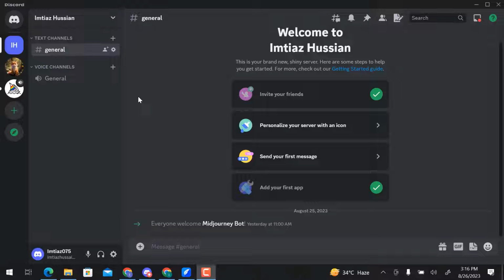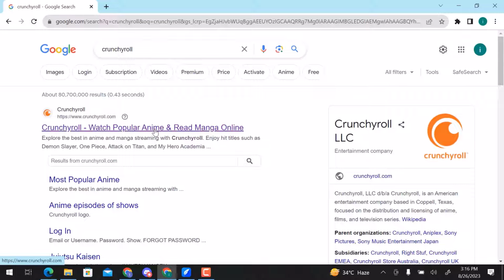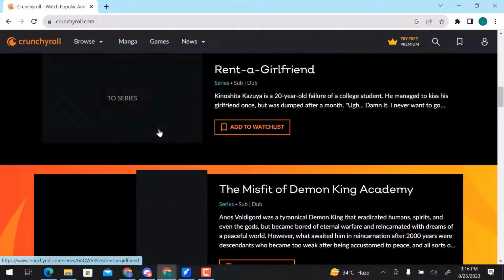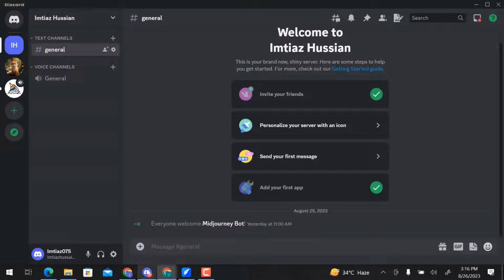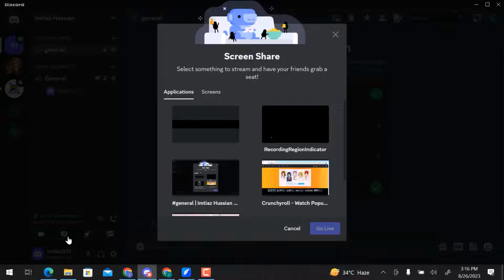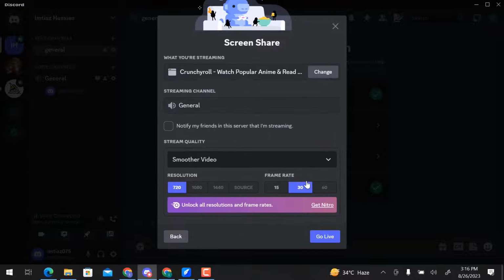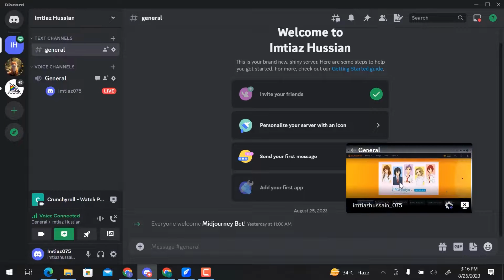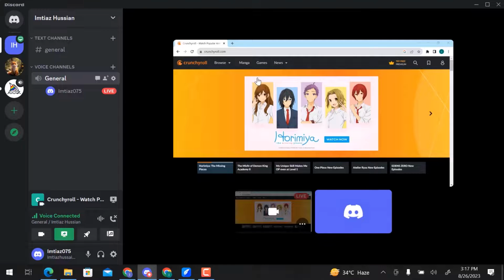How To Stream Crunchyroll on Discord | How To Connect Crunchyroll To Discord {BlackScreen Fix}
Are you an anime enthusiast looking to share your favorite Crunchyroll series with friends on Discord without dealing with annoying black screens? Look no further! In this tutorial, we'll show you how to effortlessly stream Crunchyroll on Discord and avoid those pesky black screen issues.

In this video, we'll guide you through the steps to seamlessly connect Crunchyroll to Discord, allowing you to enjoy anime nights with your friends in a smooth and hassle-free way. Say goodbye to frustrating black screens and hello to uninterrupted anime streaming!

We'll also provide some valuable insights on how to overcome black screen problems when attempting to stream other platforms like Netflix on Discord.

By the end of this tutorial, you'll be the go-to host for epic anime viewing parties on Discord. Watch now and ensure your anime nights are filled with fun and excitement, minus the technical headaches!